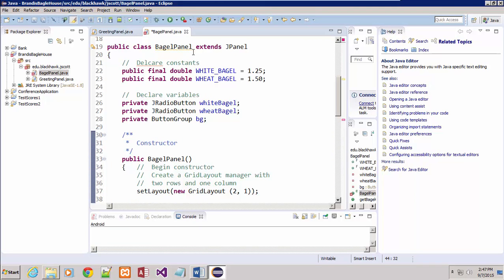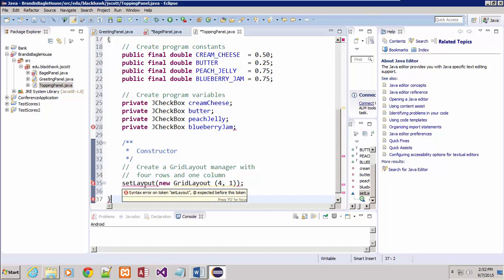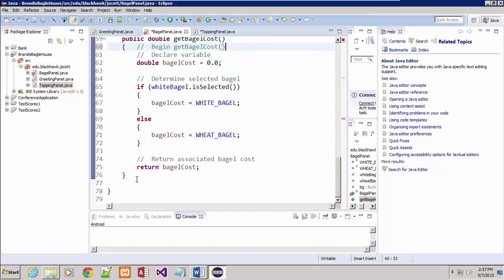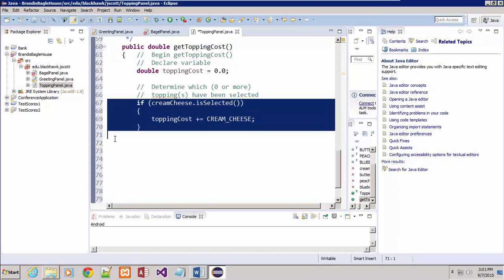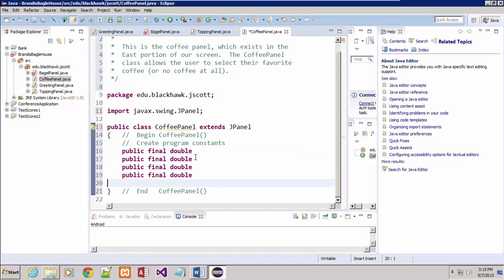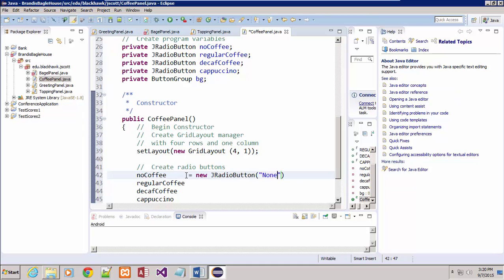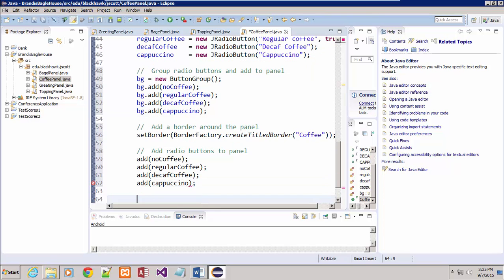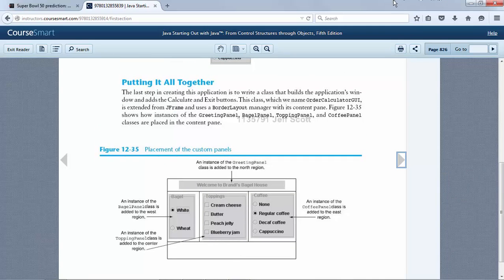152-145 Brandis Bagel House - Part02